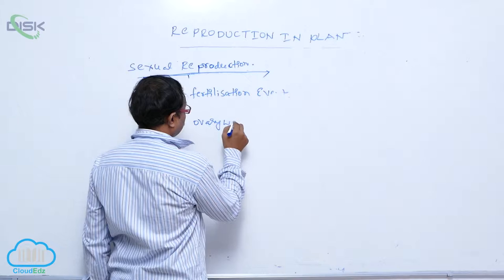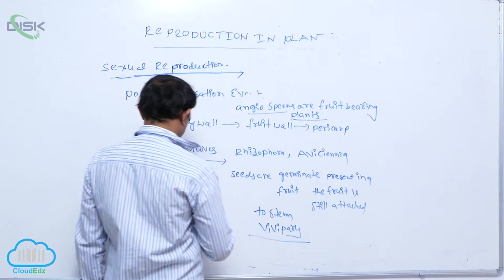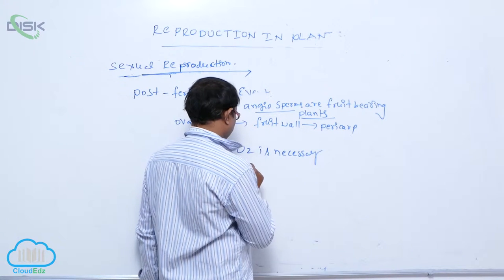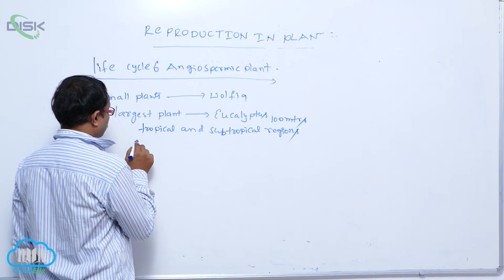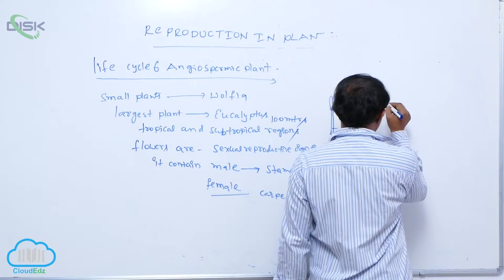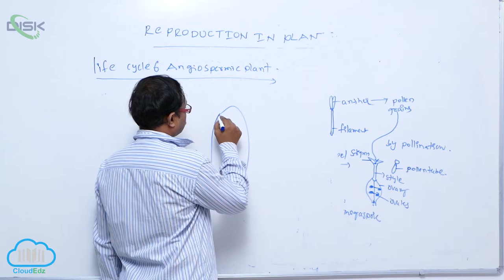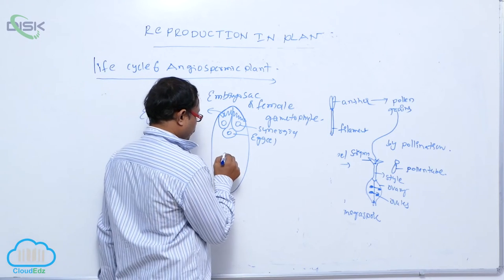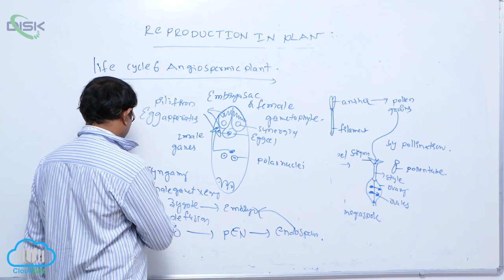DOUBLE FERTILIZATION || Disk Telangana